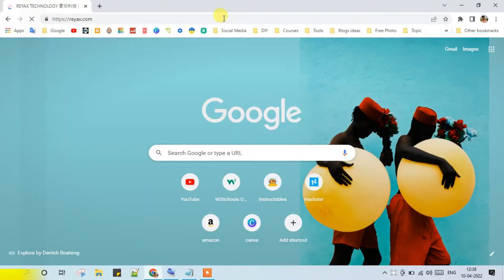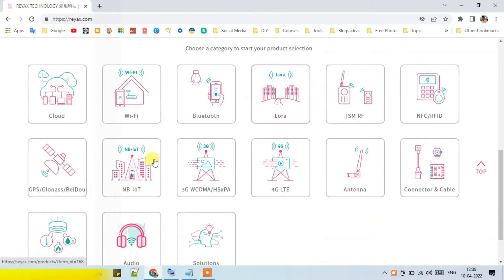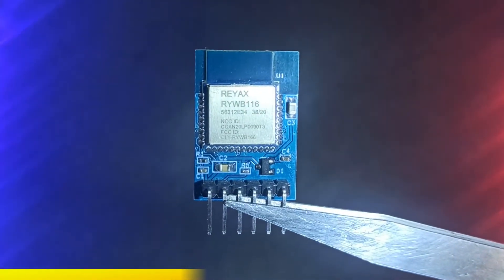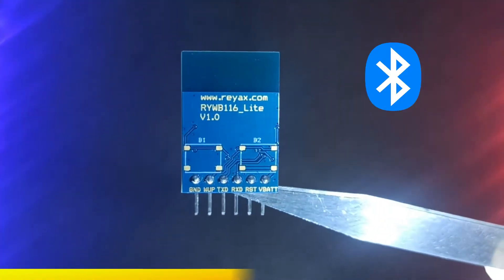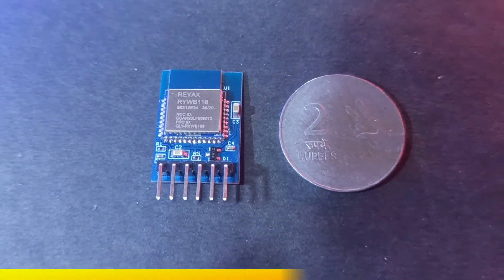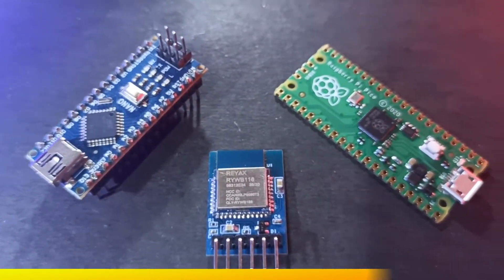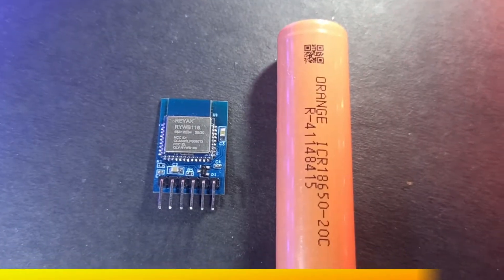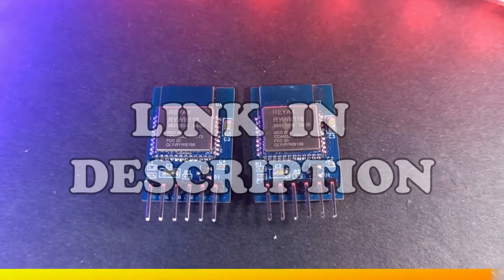Rfid door lock using arduino | RFID projects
Arduino RFID project: In this video, you will learn about how to build RFID door lock projects.
rfid door lock system
Rfid door lock using arduino

There is Mistake in video subtitles for rfid connection with arduino. So make sure you follow this instructions for connecting arduino and rfid sensor.
The Arduino pin 10 should be connected to the RFID SDA pin.
The Arduino pin 13 should be connected to the RFID SCK pin.
The Arduino pin 11 should be connected to the RFID MOSI pin.
The Arduino pin 12 should be connected to the RFID MISO pin.
The Arduino GND pin should be connected to the RFID GND pin.
The Arduino pin 9 should be connected to the RFID RST pin.
The Arduino 3.3v pin should be connected to the RFID VCC pin.

Topic :)
arduno rfid door lock projects.

[ 🟧 BUSINESS 🟧 ]
⭐️If you want me to do custom projects or need my help in your projects,